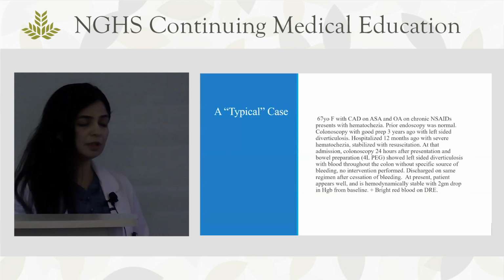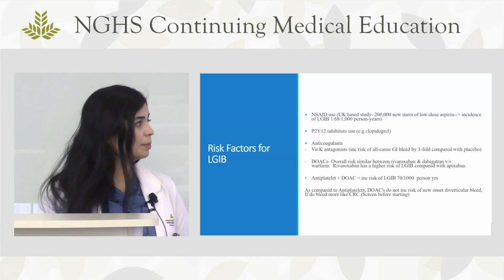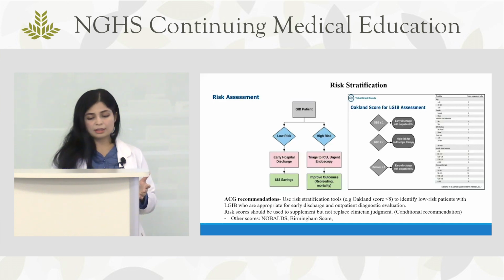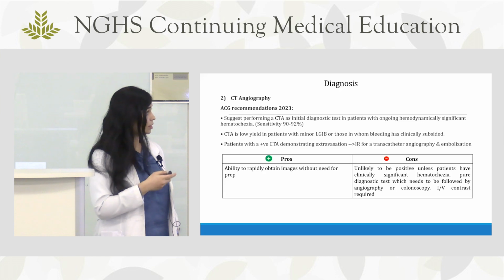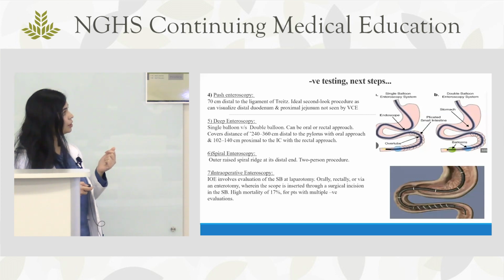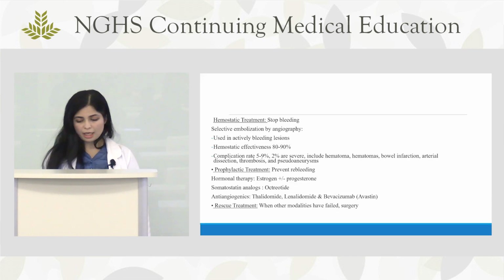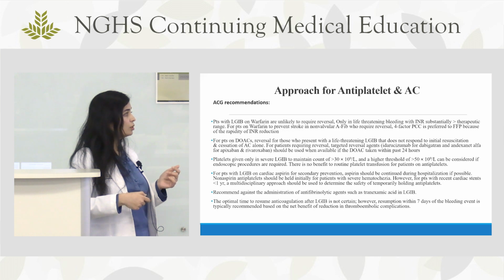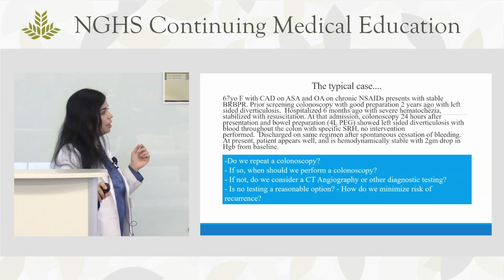IM Grand Rounds: OBSCURE GI BLEEDING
Speaker:
Zainab Abbasi, MD
IM Resident PGY-3

No disclosures

Objectives:
• Discuss the causes of lower GI bleeding.
• Discuss recent advancements in testing and management
strategies for lower GI bleeding.
• Review instances when an endoscopy does not reveal the source
of bleeding.

Accreditation Statement:
The Northeast Georgia Medical Center & Health System, Inc. is accredited by the Medical Association of Georgia to provide continuing medical education for physicians. The Northeast Georgia Medical Center & Health System, Inc. designates this enduring activity for a maximum of 1.0 _AMA_ _PRA_ _Category_ _1_ _Credit_ ™. Physicians should only claim credit commensurate with the extent of their participation in the activity.